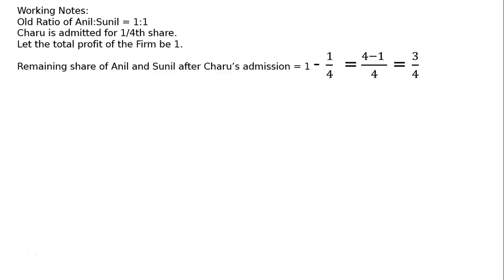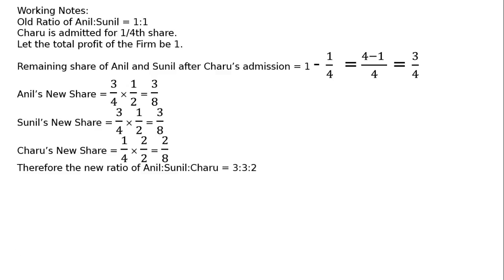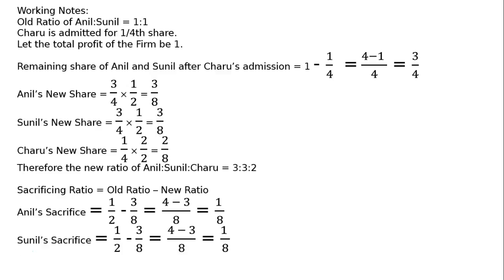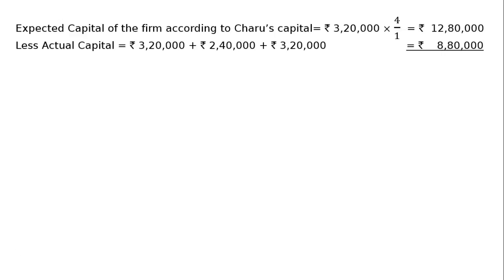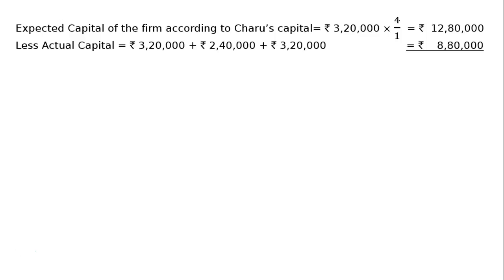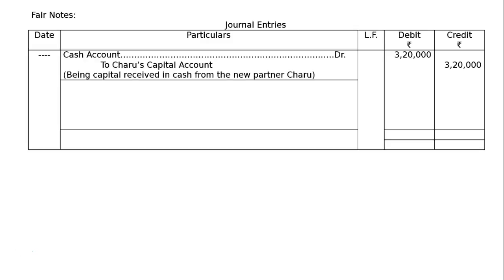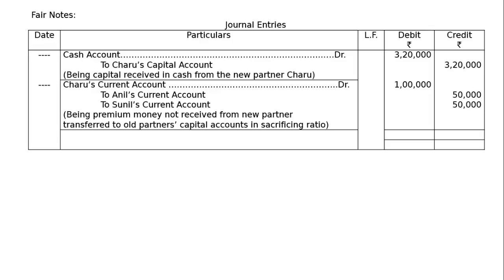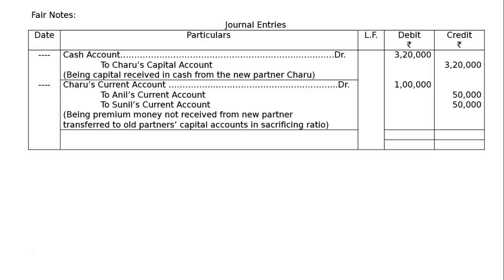XII - Book 1: 4 - Admission of a Partner: 2017-18: Ex-39